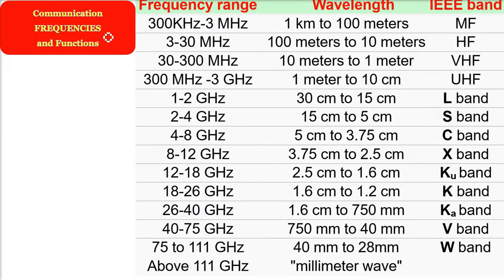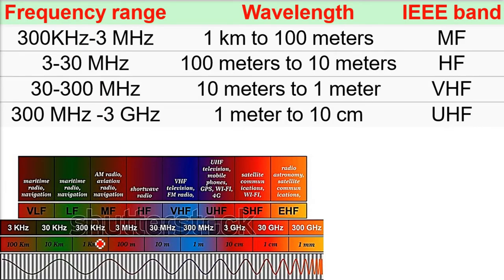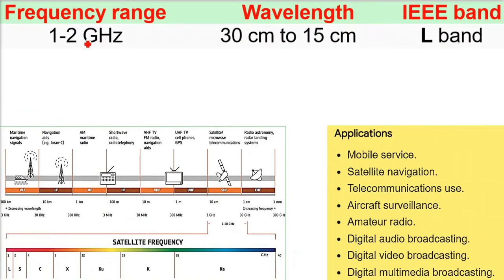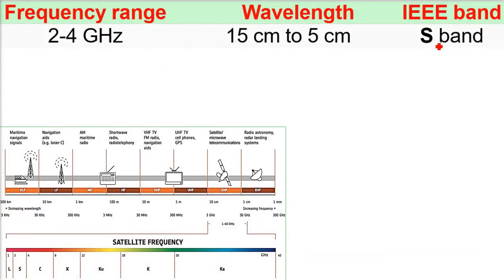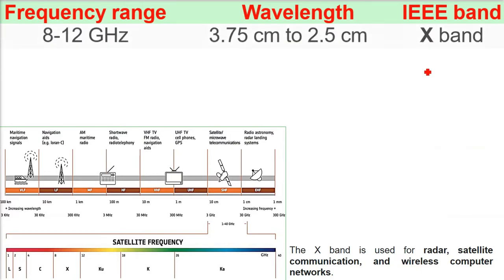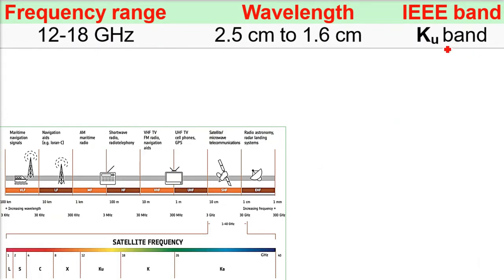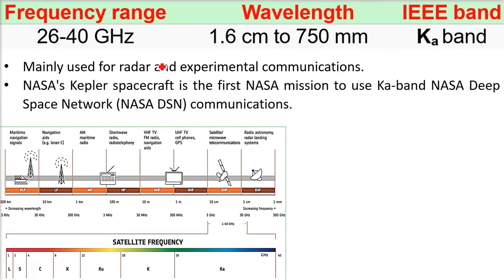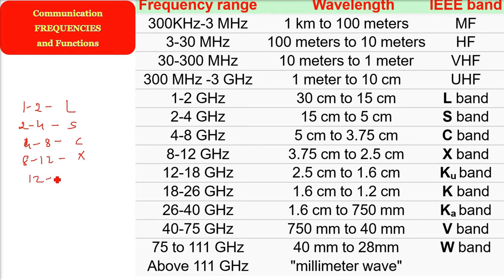Communication FREQUENCIES and Uses, Radio FREQUENCIES